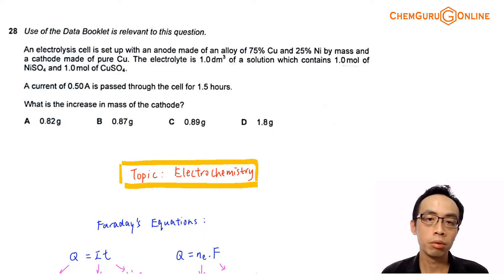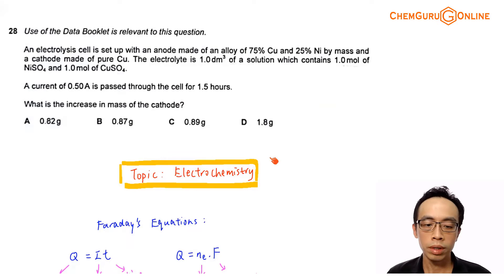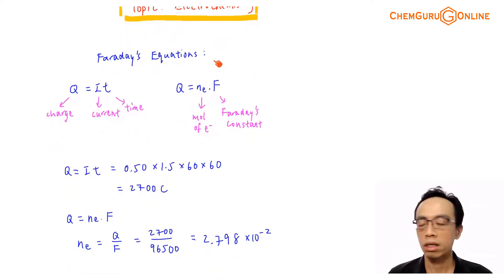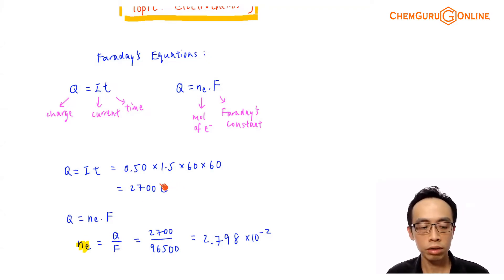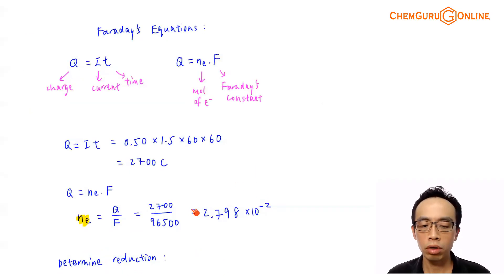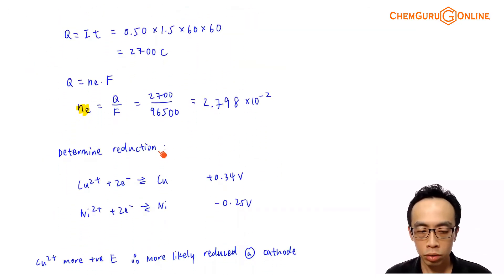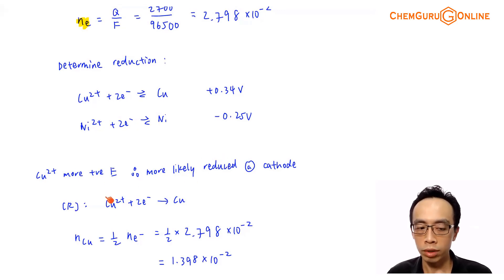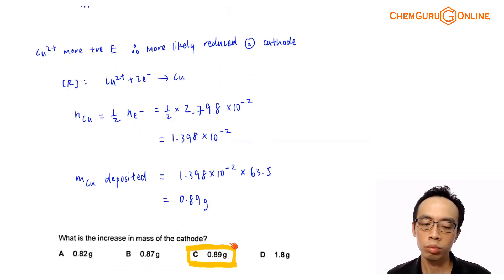2021 P1 Q28 - Calculate Increase in Mass of Cathode during Electrolysis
We are required to determine the increase in mass of cathode.

First let us calculate the number of moles of electrons involved during this electrolysis using Faraday's equations.

Next we have to deduce the reaction at the cathode.

Since electrolyte is 1.0 moldm-3 of Cu2+ and Ni2+, we have to compare their standard electrode potentials and determine which is more likely reduced at the cathode.

Since Cu2+ has a more positive E value, it is more likely reduced than Ni2+.

Therefore Cu2+ will be reduced at the cathode.

Now we can compare mole ratio between copper and electrons to determine moles and mass of copper deposited at the cathode.

Hence the answer to this question is option C.